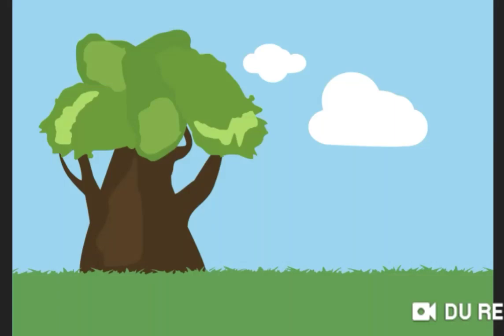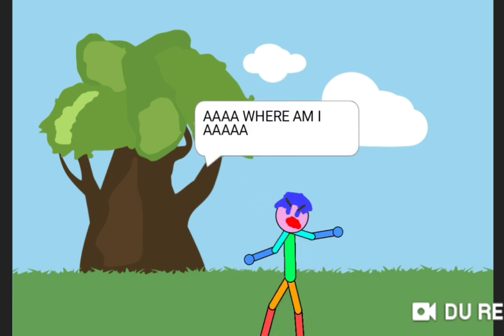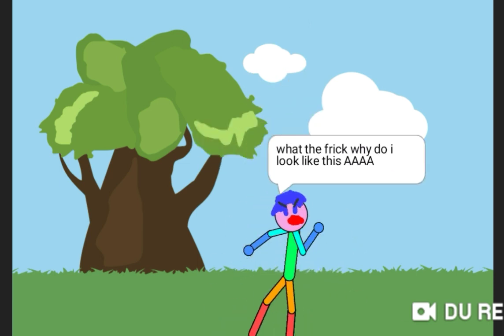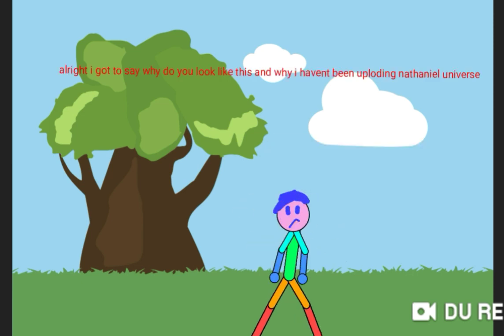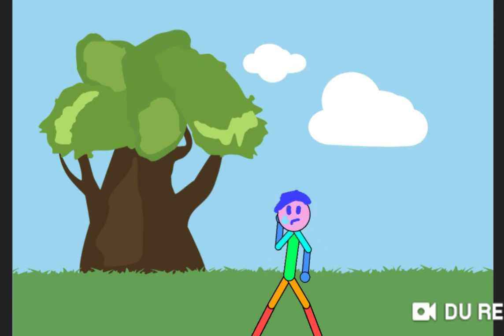update for nathaniel universe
this is an update ok